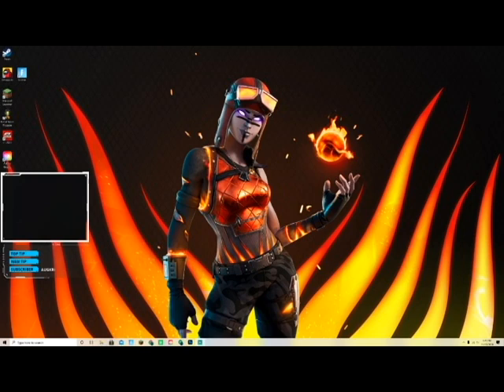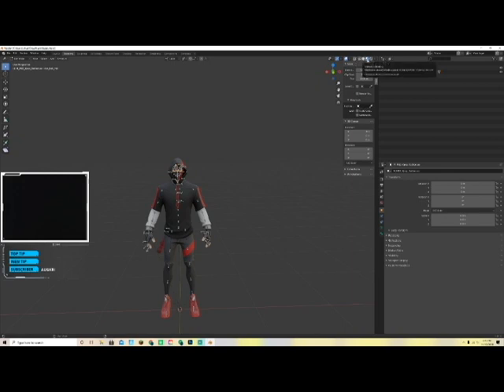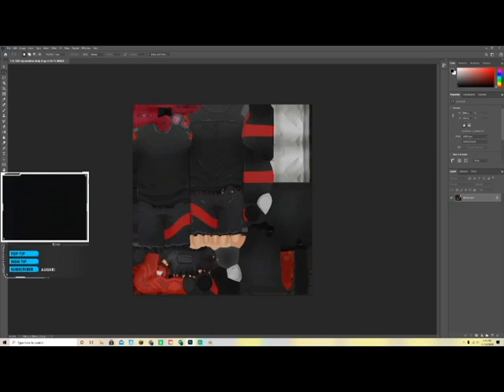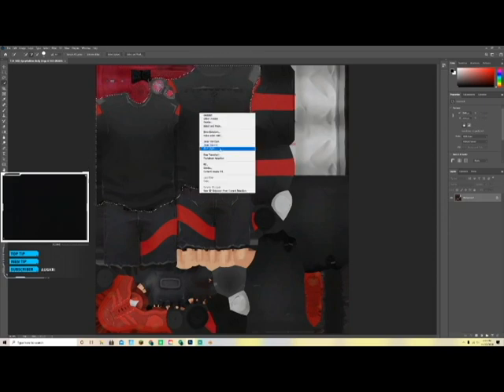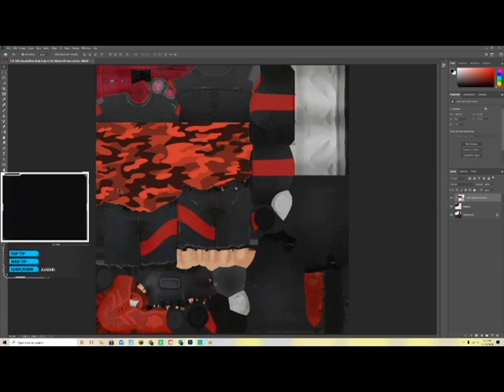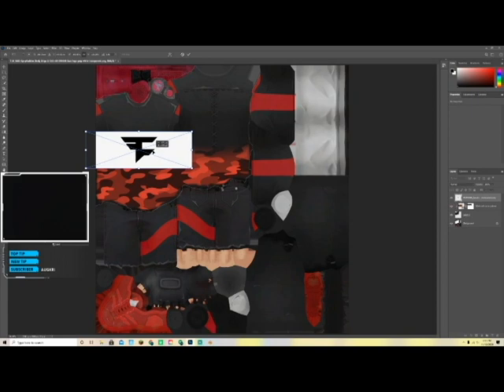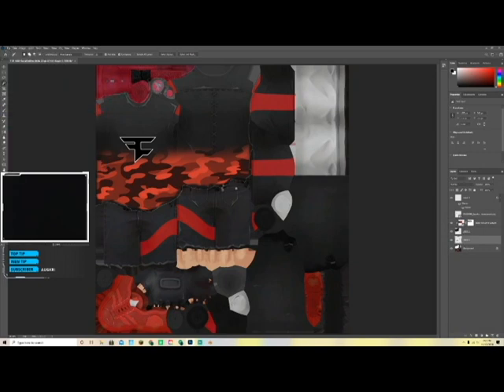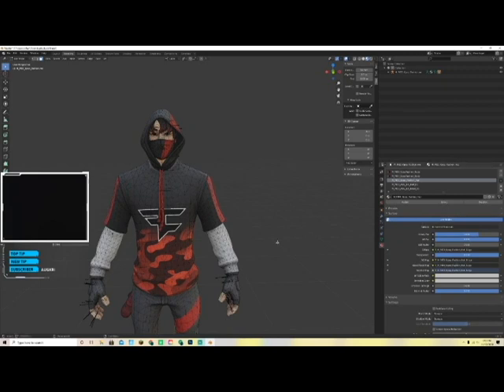HOW TO MAKE A CUSTOM FORTNITE SKIN|Vorce